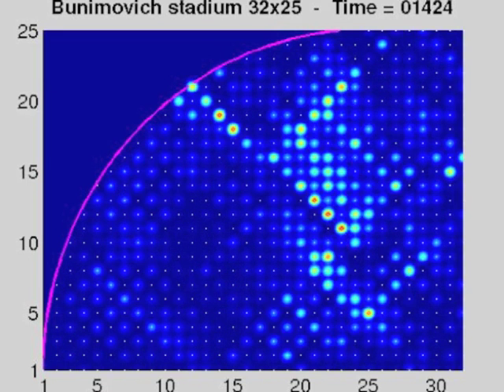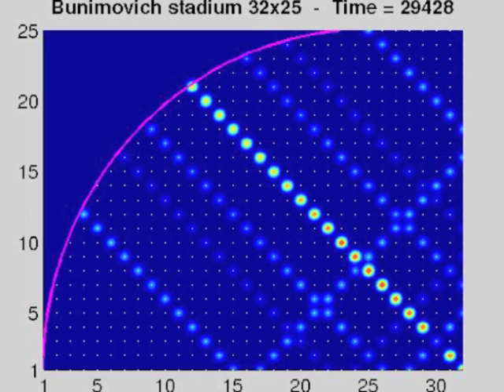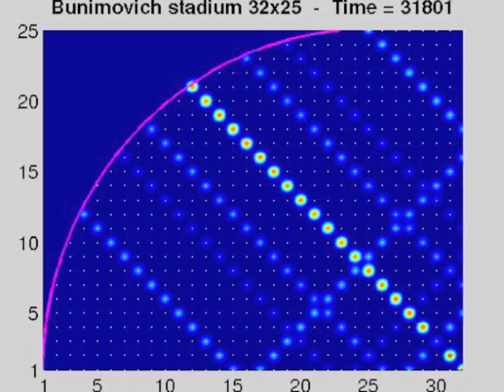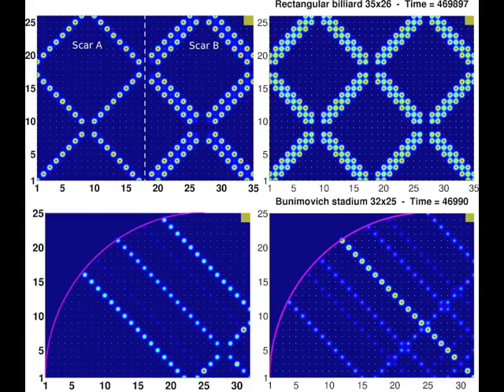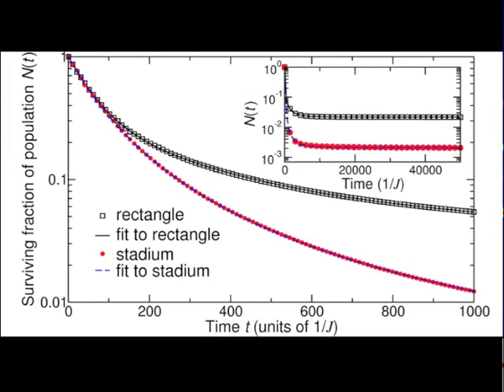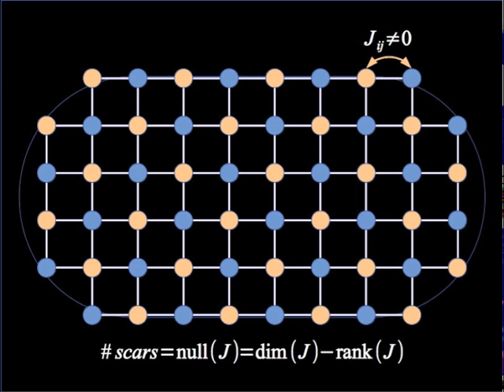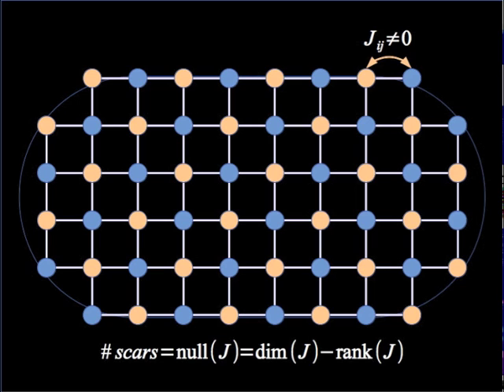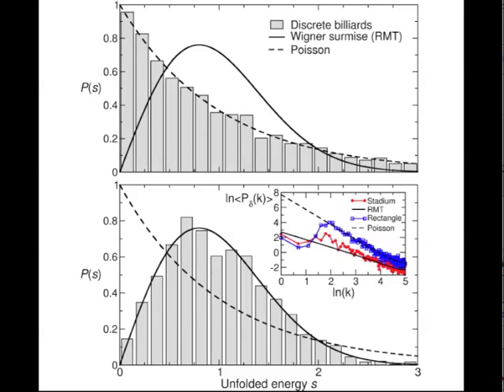Lattice scars: Surviving in an open discrete billiard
In this video we explain the appearance of quantum chaos for quantum particles moving in a lattice. The video explains the appearance of new localized states called lattice scars that rule the leakage of particles out of these peculiar quantum billiards. It also discusses more conventional evidences of quantum chaos, such as spectral distribution of level spacing.